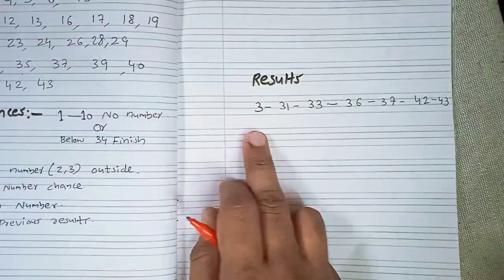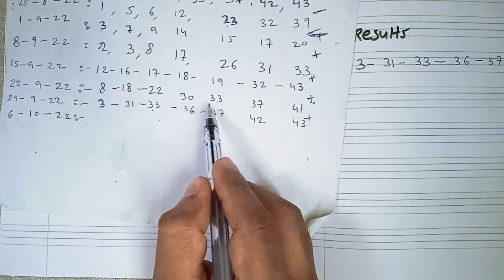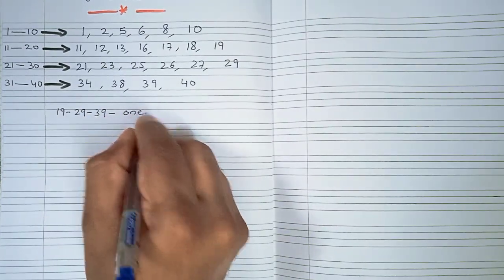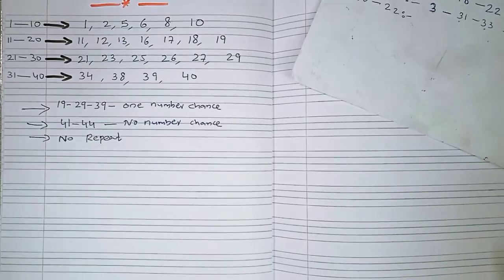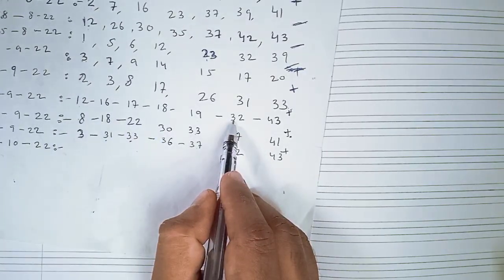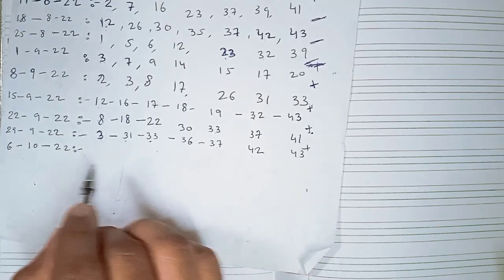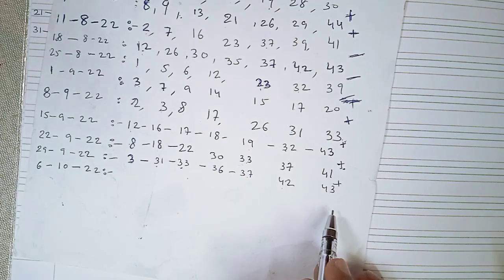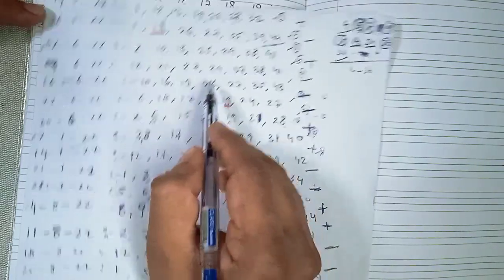Omillionaire Lottery Predicton/oman Lottery for upcoming Draw 06 October 22| Latest Tips and Tricks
Welcome to my channel gulf loto.Omillionaire Lottery Predicton for upcoming Draw 06 October 2022.Best and Latest Tips and Tricks to win number lotto,powerfull numbers to win.oman lottery my best predicton oman lotto, all predicton for my channel help you to choose number for next draw

Follow my lotto formula and tricks to win jackpot prizes,
Omillionaire predicton
Your enquiry is
Omillionaire,
omillionaire oman,
omillionaire prediction,
o'millionaire oman winner,
millionaire draw,
millionaire result,
millionaire create account,
o'millionaire oman draw,
millionaire oman lottery,
millionaire winner list,
omillionaire oman malayalam,
o millionaire oman,
o millionaire prediction,
o millionaire oman draw,
o millionaire oman prediction,
o millionaire oman winners,
omillionaire tamil,
millionaire trick,
millionaire tips,
omillionaire tricks,
omillionaire 2022
Oman lottery Tips
Omillionaire winning number finding tips
Omillionaire most powerfull numbers
Usefull tips for omillionaire lotto

All the information of my channal -Gulf loto is published in goodfaith and for educational purpose only, gulf loto does not any warranties about the information, gulf loto will not be liable for any losses or damages  in connection with the use of my channal